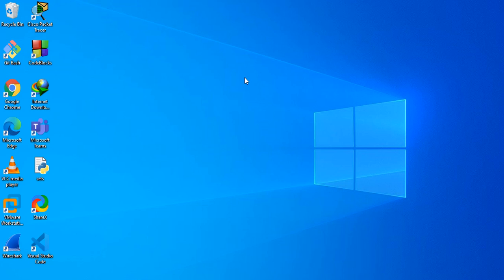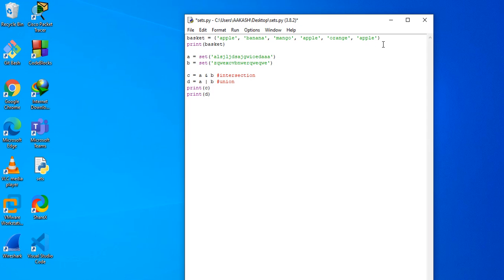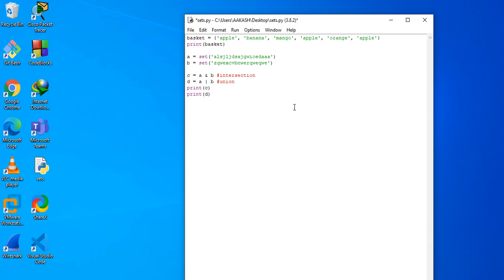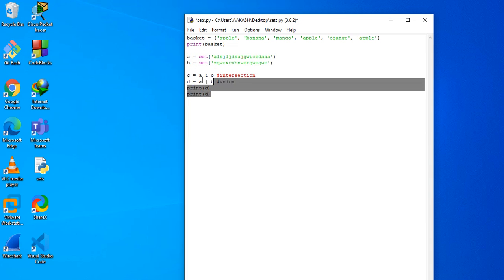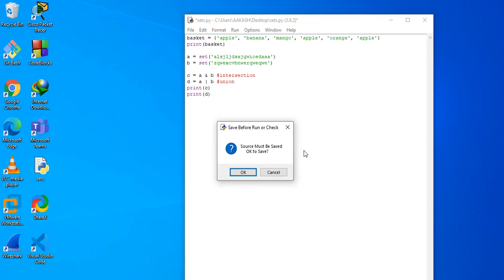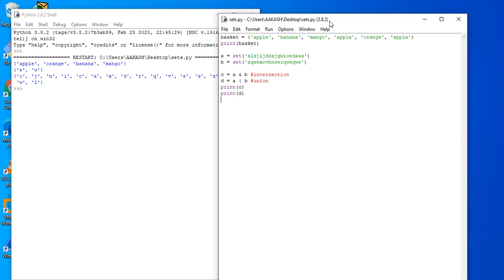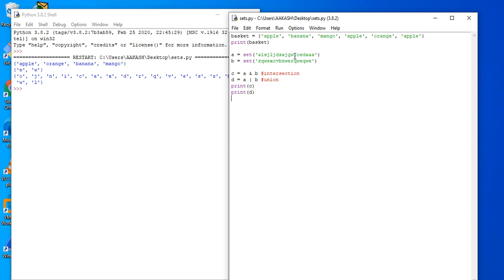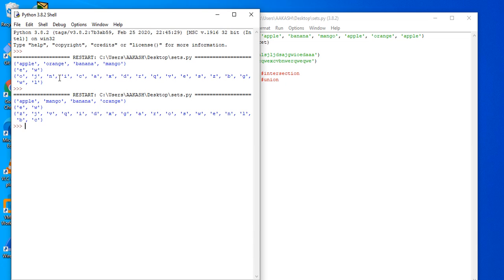Python Tutorial for Beginners - 13 | Sets in Python | LearnAakash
LearnAakash is a channel where you can learn everything about computer. This is the completely step by step process towards learning new things. In this series we are learning python programming.

Learn Python Programming Tutorial for Beginners. In this tutorial we are dealing with tuple which is very important in python programming. We learned how we can create set. We learn that we can also do logic by using set. They are also mutable. They differ with the list in the sense that every element in a list must  be a unique value. All elements within a set are unordered.

From now onward I am going to create the program which will help you in your learning. As we go further we will master all the concepts of python programming.So Welcome everyone to the Python Tutorial for Beginners series.

video credits:
Free recording software: